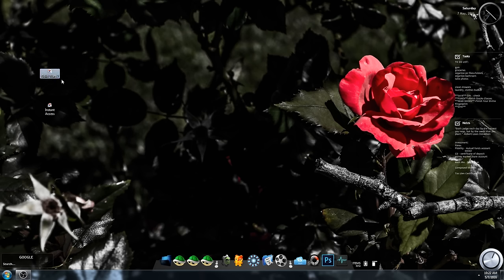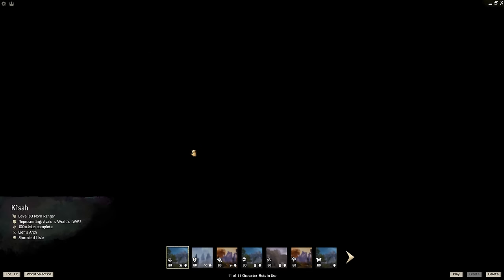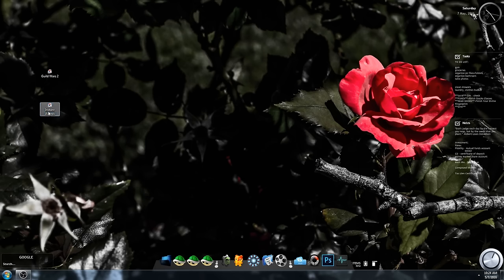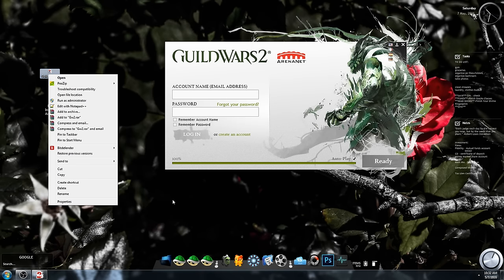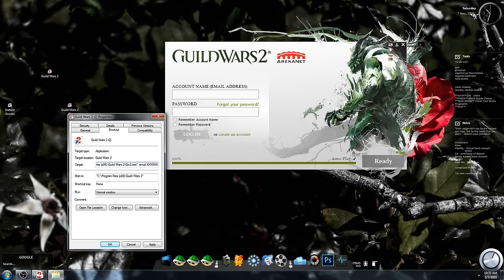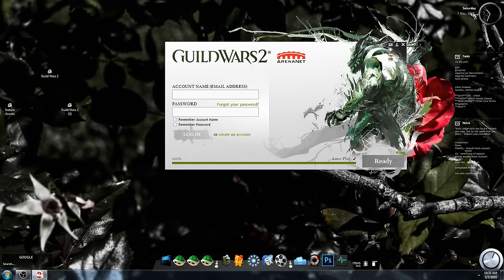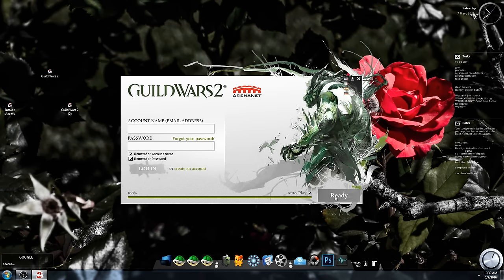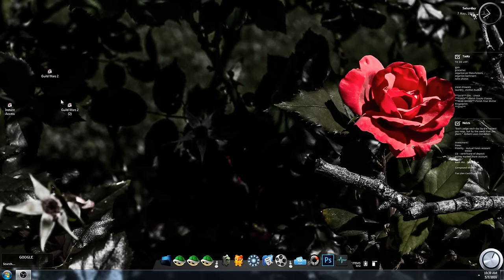How to Instantly Login to GW2 and Most Games with 2-clicks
Tired of typing your login info every time you game?
Have multiple accounts and dread switching between accounts?

I'll show you how to quickly login to most games without typing your login info every time you play.

Specifics: I'll show you how to instantly log into 2+ accounts.

In the video, I'm using Guild Wars 2 as an example.

This trick applies to most games and softwares.